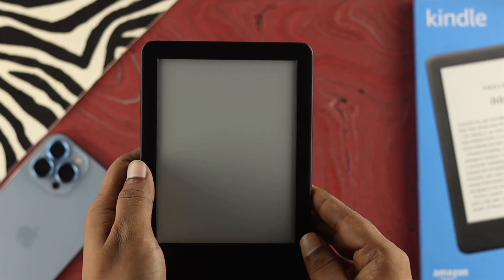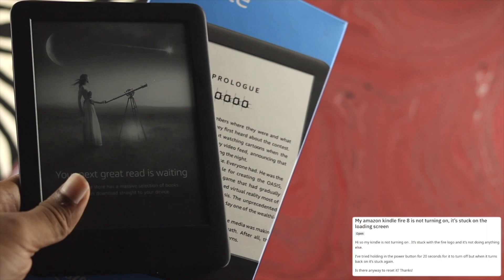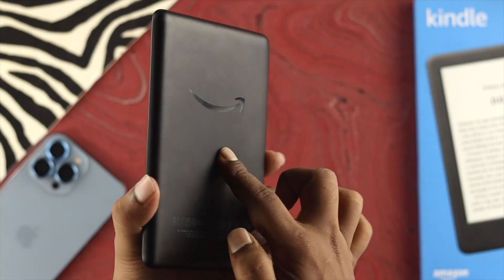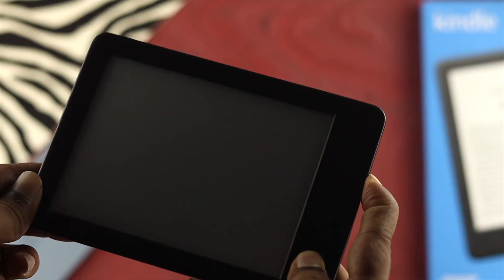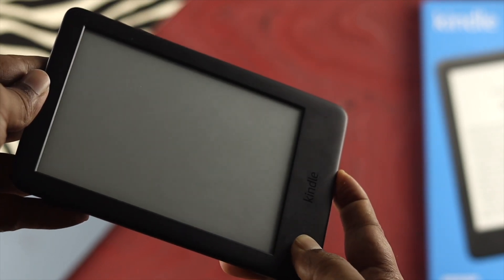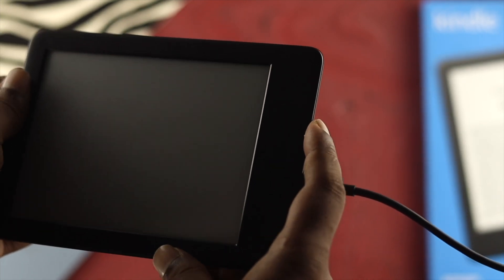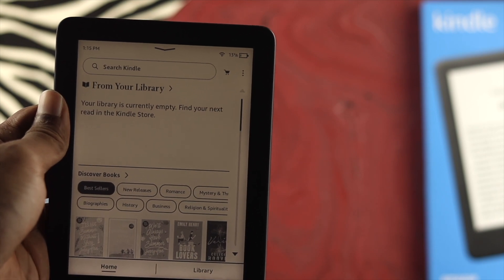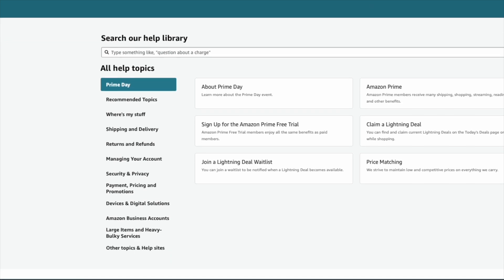Kindle Prologue: Won't Turn on? [Fixed Black Screen]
When you try to read a book on your Amazon Kindle Prologue, it won’t turn on or is stuck on a black screen, so you can’t use your Kindle e-reader. Here we will show you 2 easy solutions to fix Amazon Kindle not turning problem.

0:00 What this video is about
0:29 Solution 1: Force Restart
1:04 Solution 2: Charge your Kindle